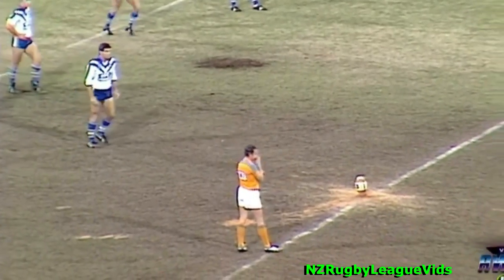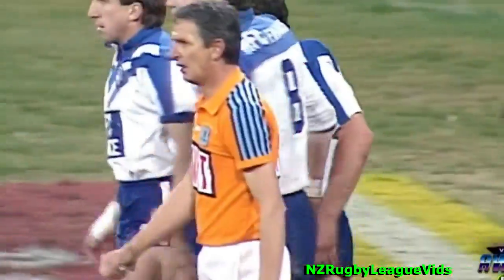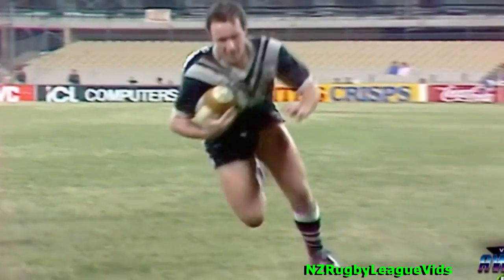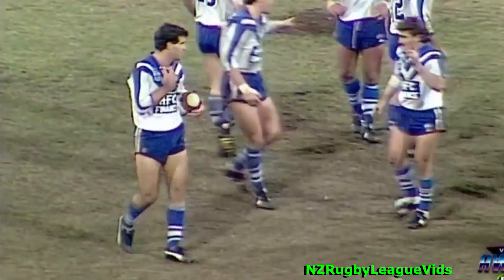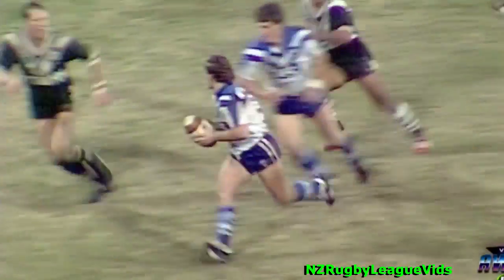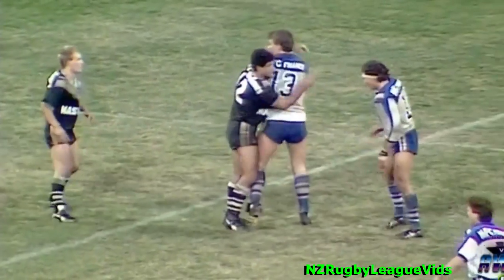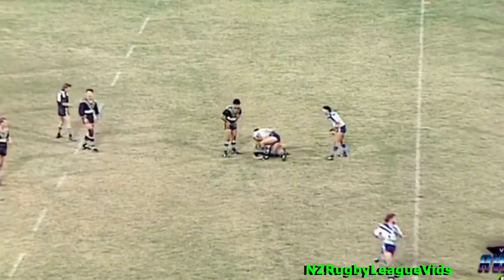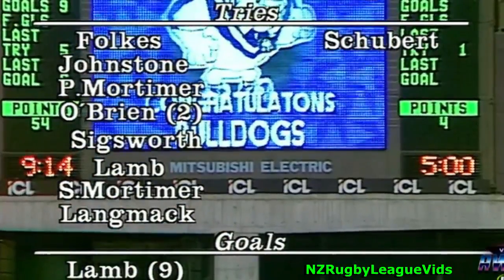Canterbury vs Wests Rd 16 1986